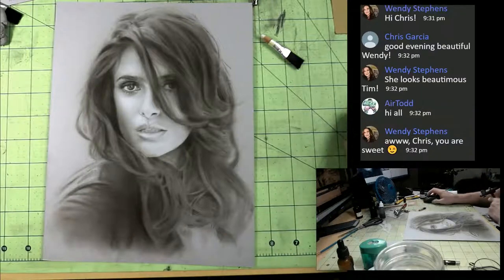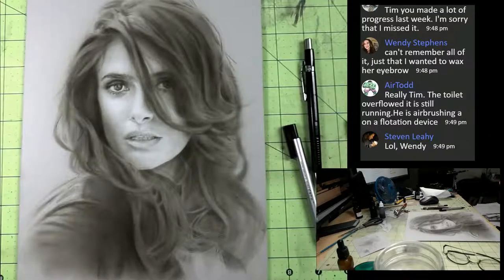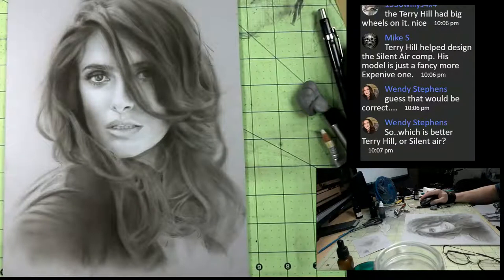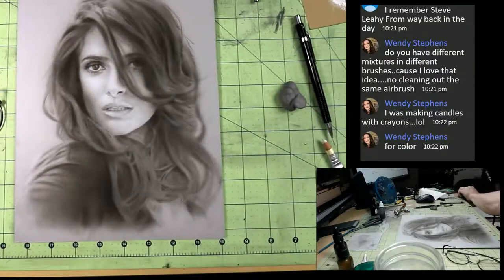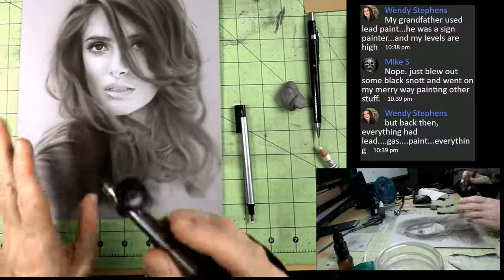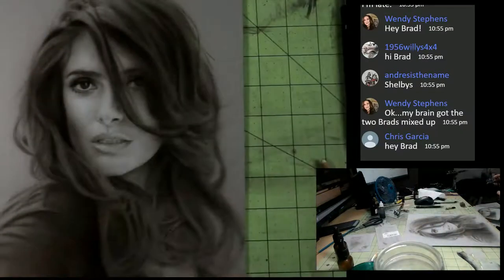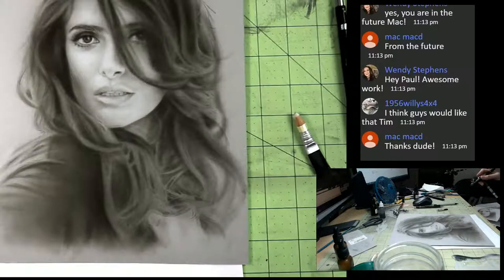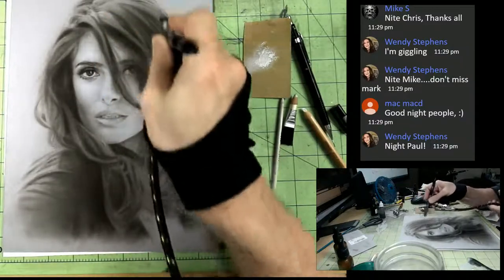How to Paint the Portrait in India Ink of Salma Hayek Part Three